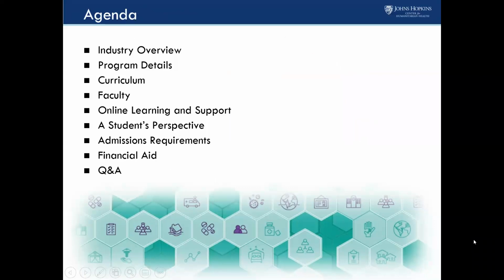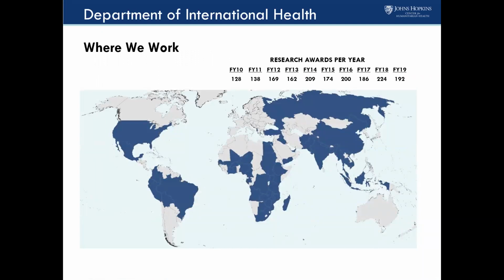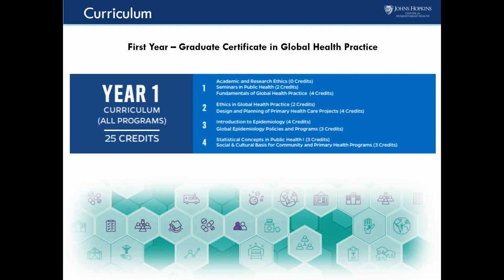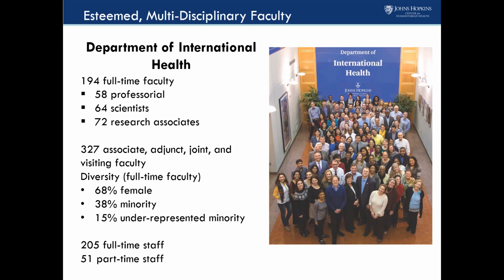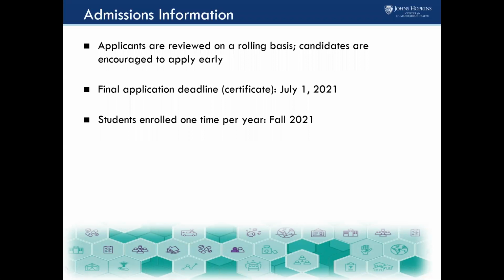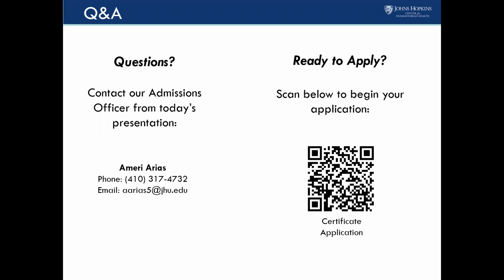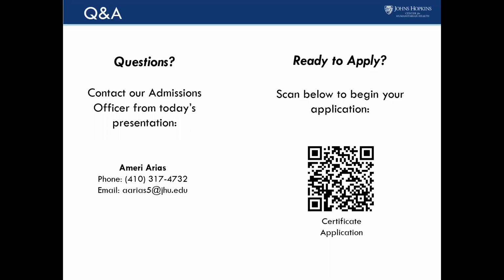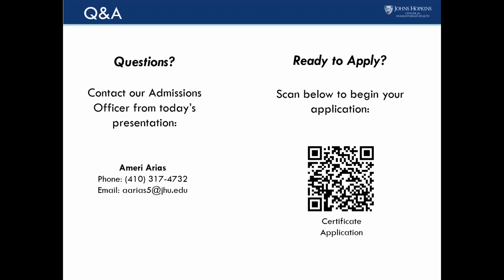November 2020 Certificate in Global Health Practice Virtual Open House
Dr. William Brieger, the Program Director of the post-baccalaureate certificate in Global Health Practice, and Ameri Arias, Admissions Officer discuss the certificate program. Topics include global health careers, program curriculum, faculty, admissions requirements and tuition and scholarships.